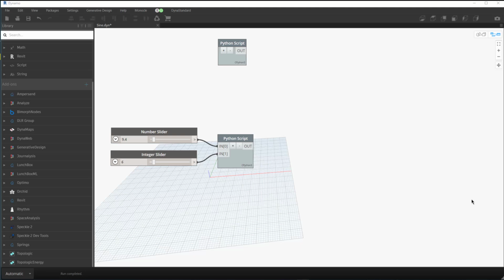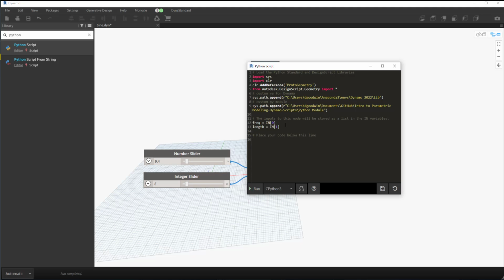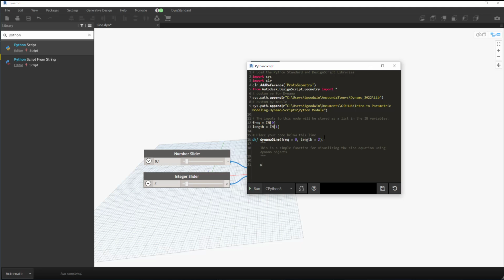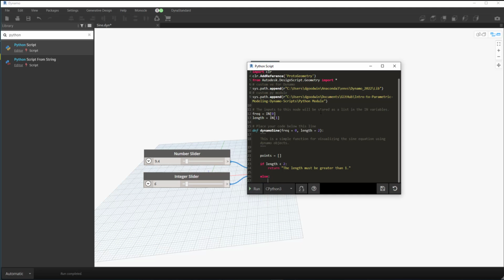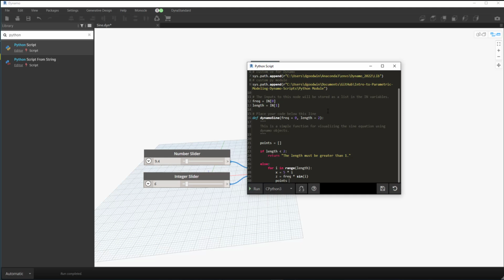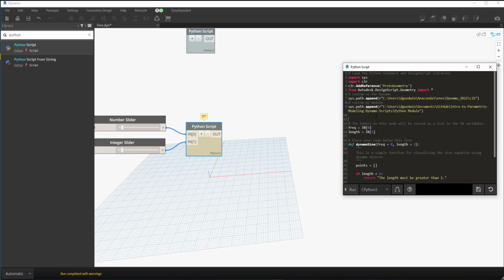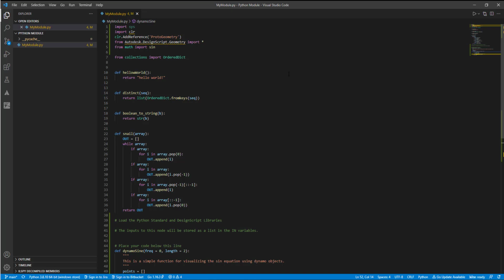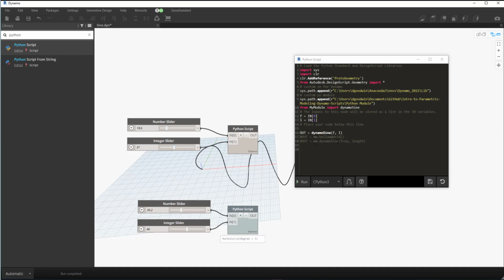Dynamo | Visualizing sine in Dynamo with Python